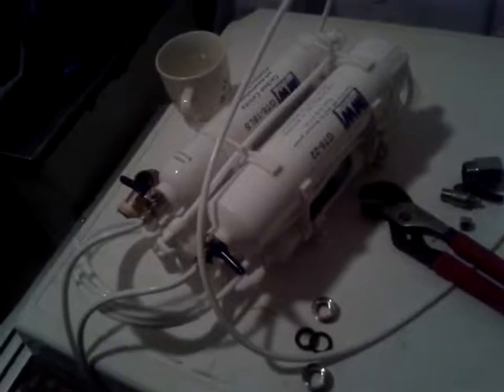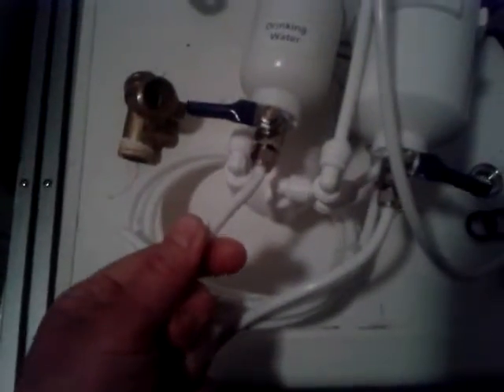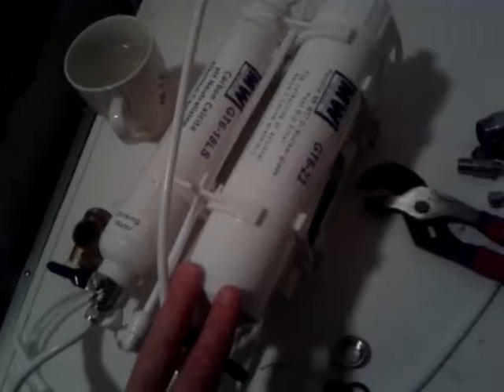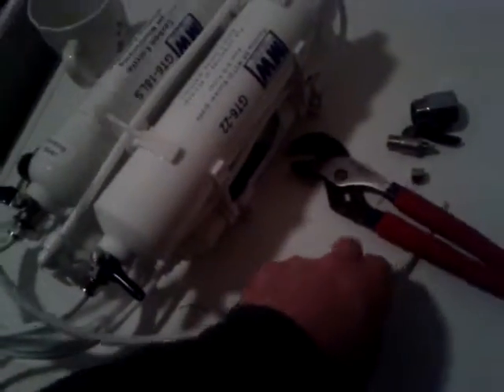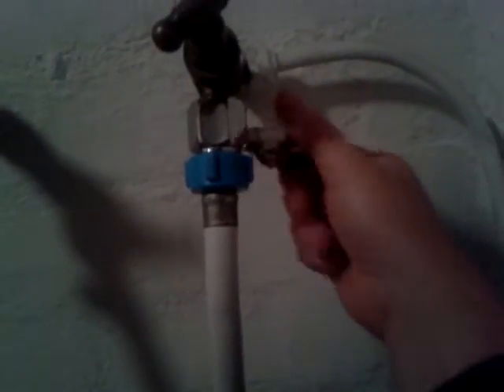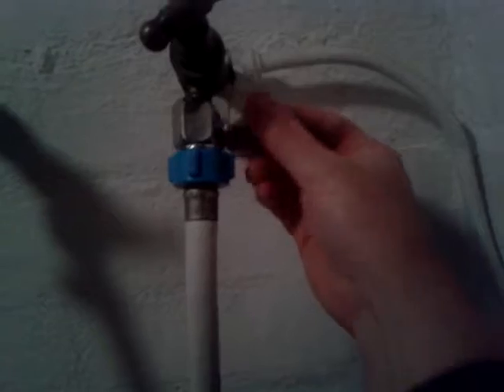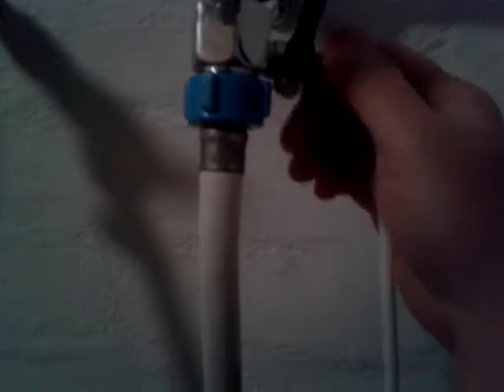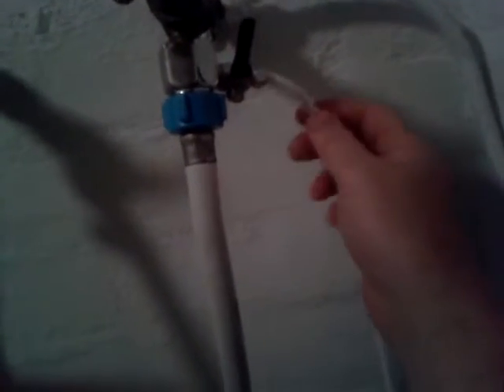Reverse Osmosis Filter Setup For Breeding Crystal Red Shrimp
RO unit setup to use with my fresh water aquarium where i'm Keeping Crystal Red Shrimp & Crystal Black Shrimp